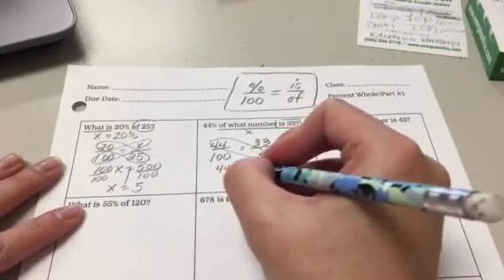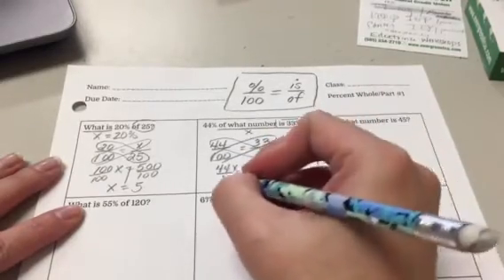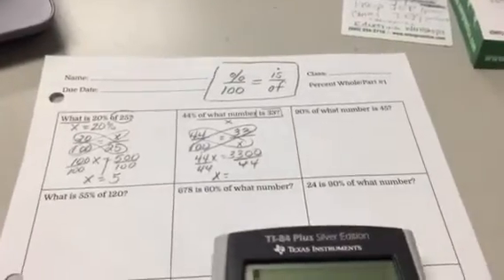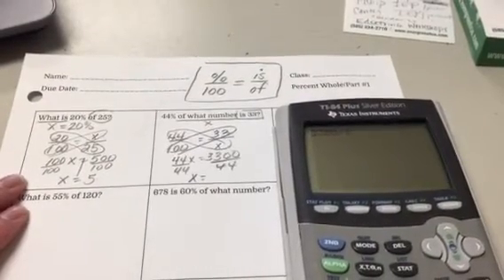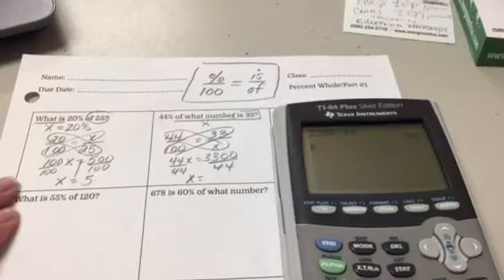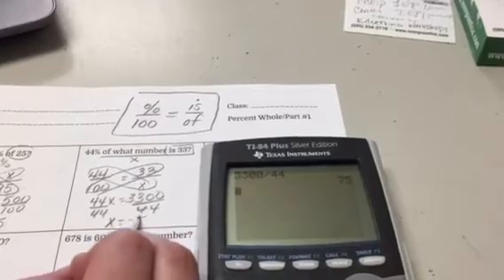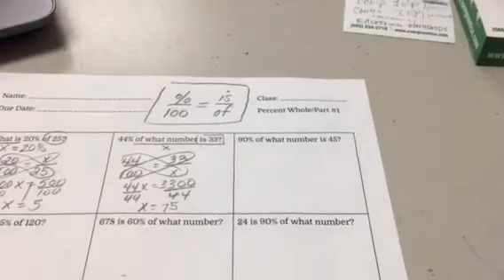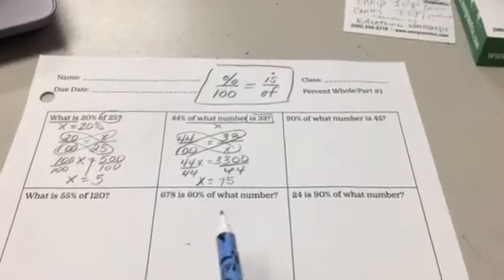Percent Whole / Part #1